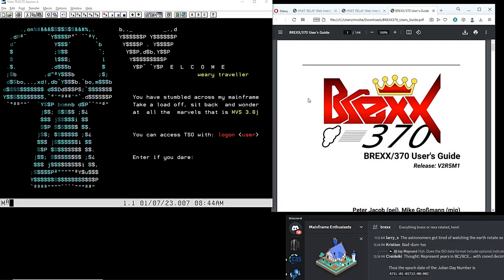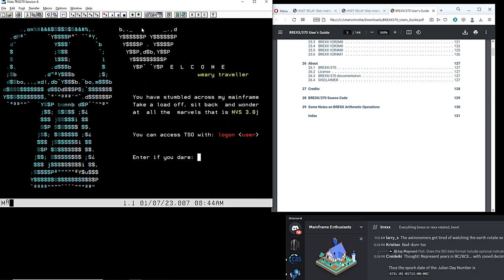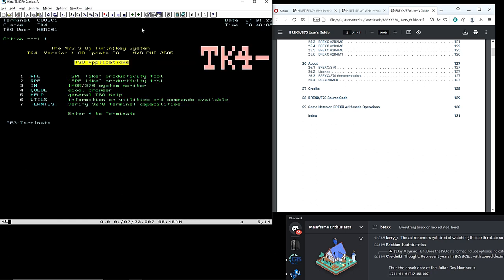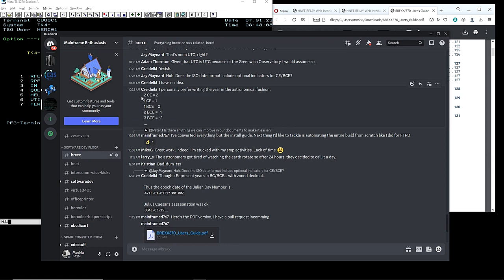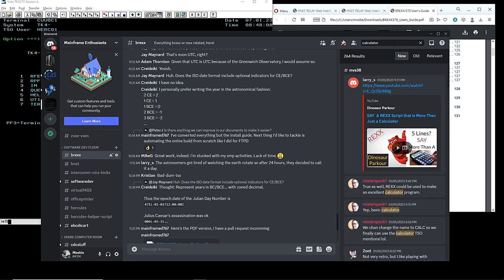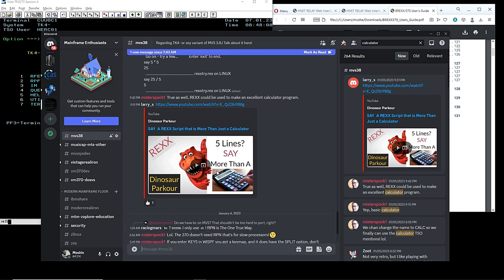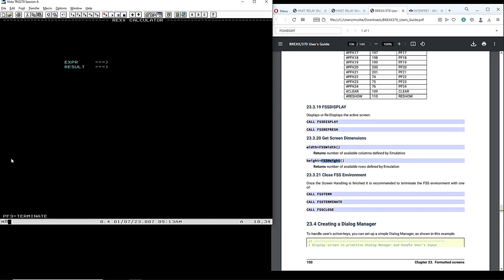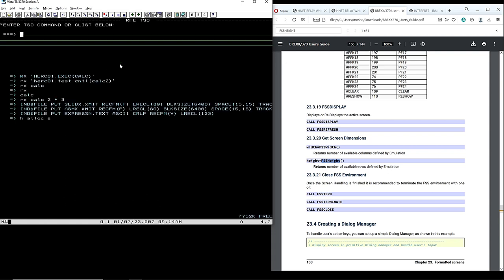MVS 3.8 Panels with BREXX - M228